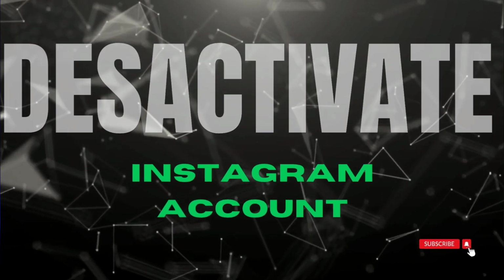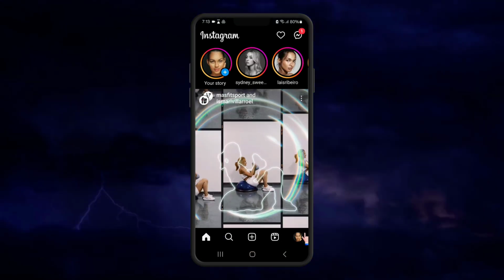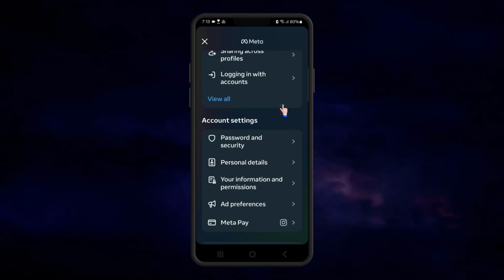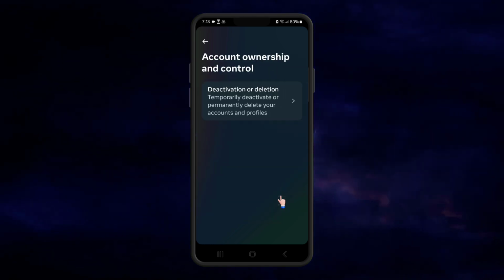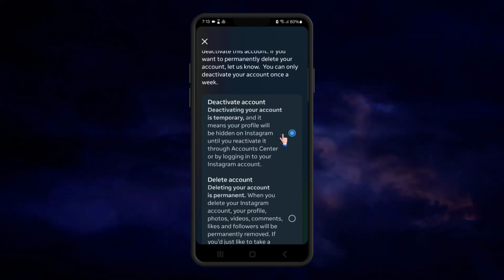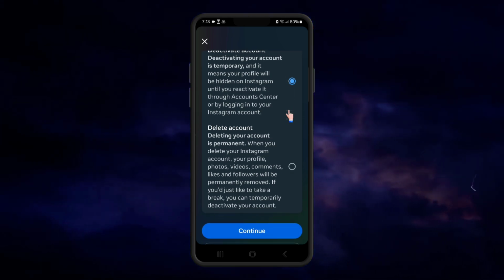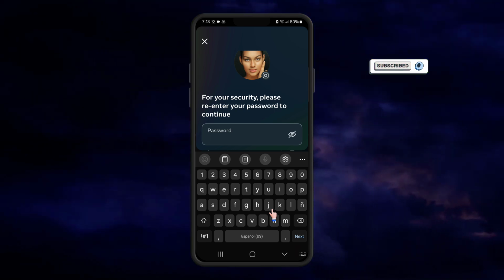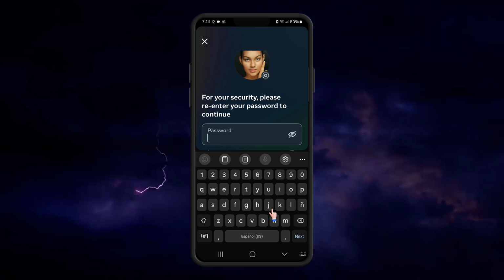How To Deactivate Your Instagram Account (2024)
Today, I'll show you how to deactivate your Instagram account in 2024.

If you need a break from Instagram or want to temporarily disable your account, this tutorial is perfect for you.

We’ll guide you through the steps to deactivate your Instagram account quickly and easily.

et’s get started! 😁